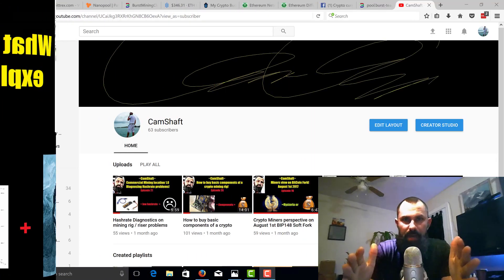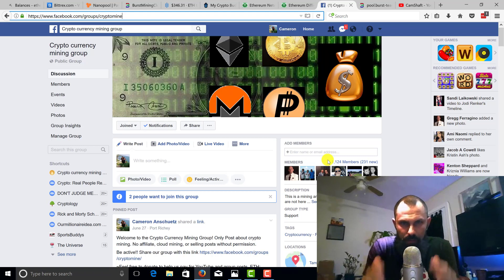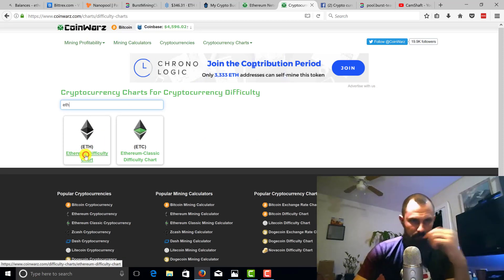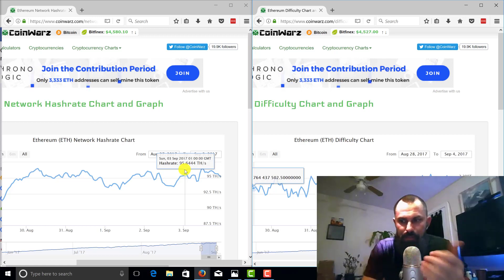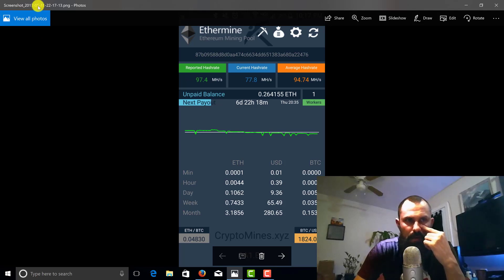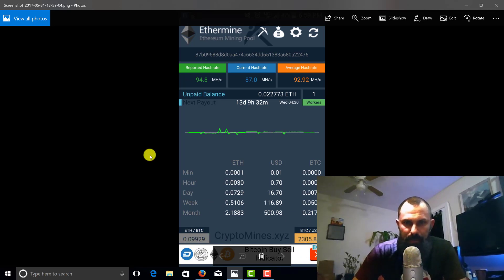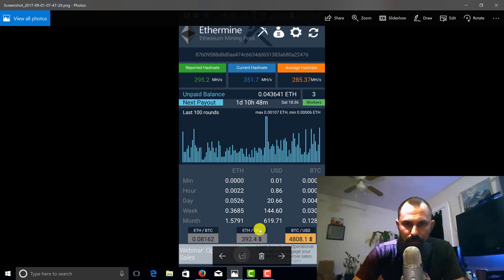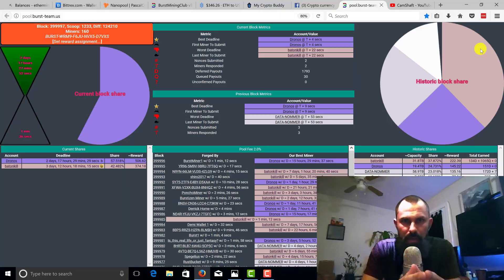Crypto Currency Mining difficulty explained versus price inflation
Crypto Currency Mining Difficulty explained for ETH vs Price!

If you liked this video and want to donate to my Ethereum wallet or Bitcoin Wallet here

ETH: 0x87b09588d8d0aa474c6634dd651383a680a22476
BTC: 16gohX2taEg7w3KEvoknvLc1vTRDqLmzuf